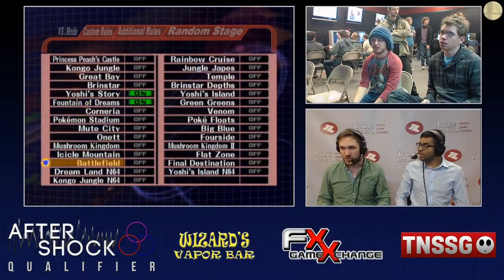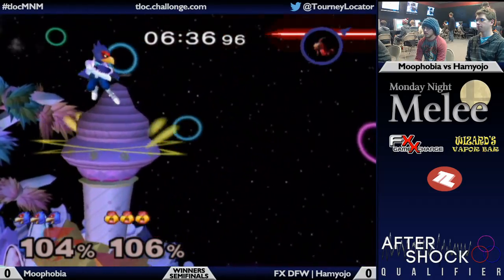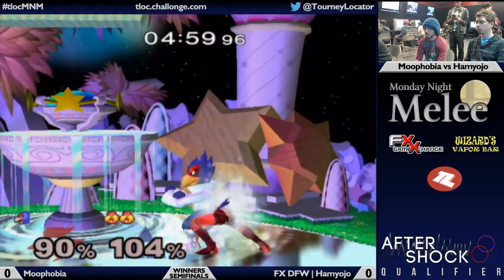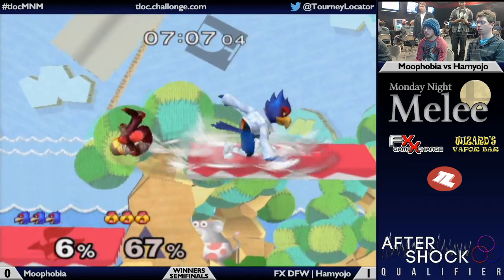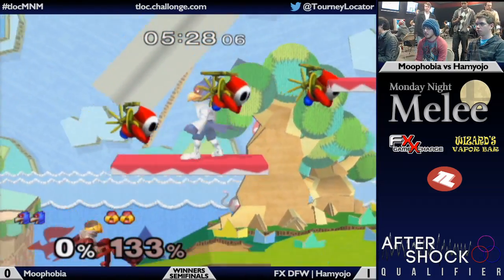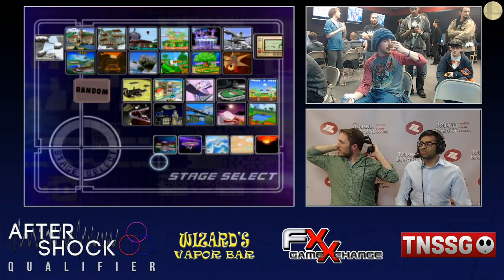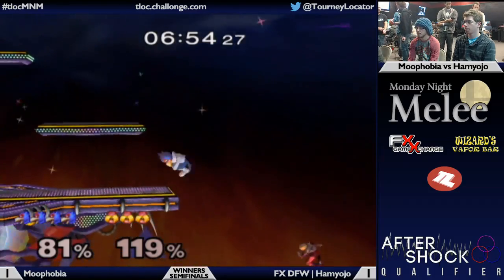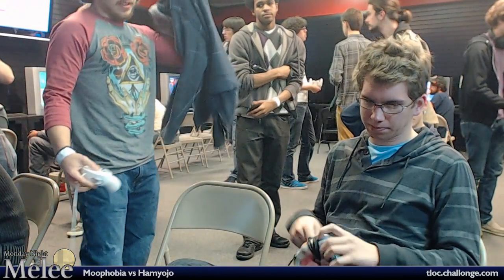MNM 15 Melee - Moophobia (Falco) vs FX DFW Hamyojo (Sheik) - Winners Semifinals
Monday Night Melee 15
FX Game Exchange in Plano, TX (@FX_DFW)
2/22/2015